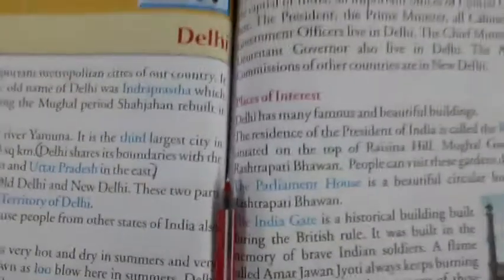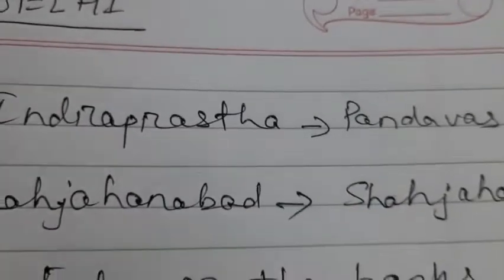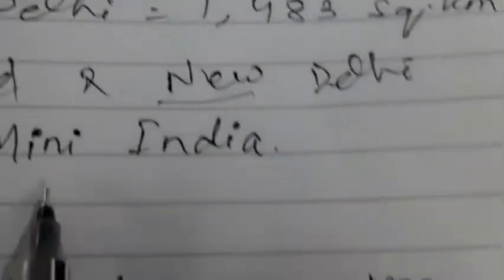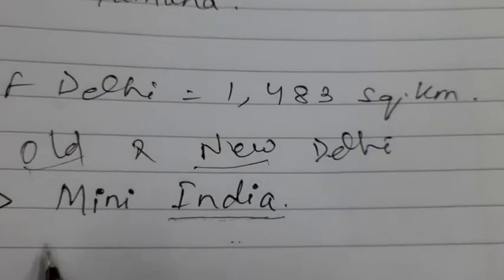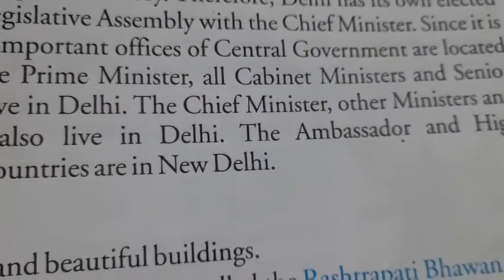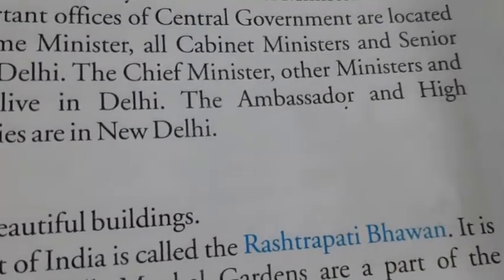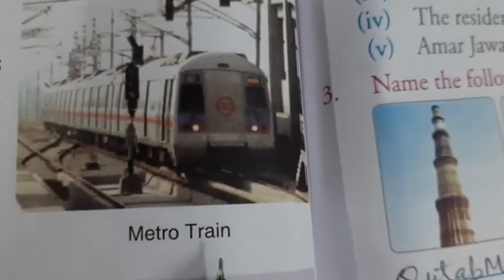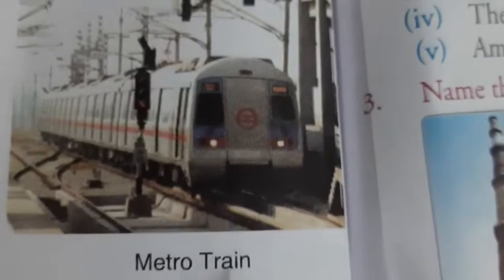STD-III (SST)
EXPLANATION.      CH-12(DELHI)